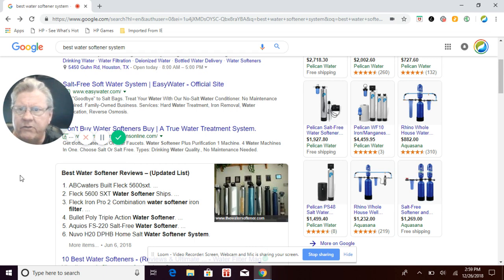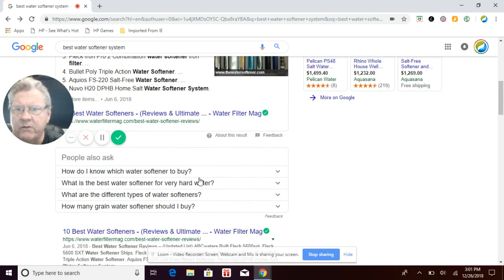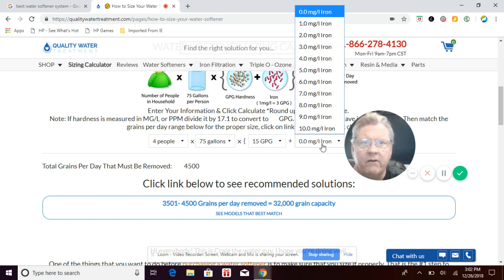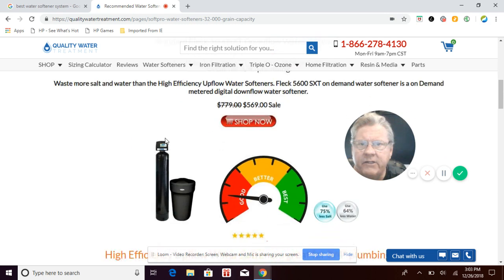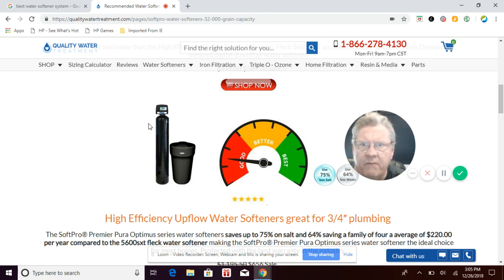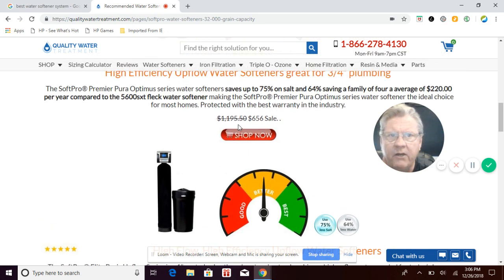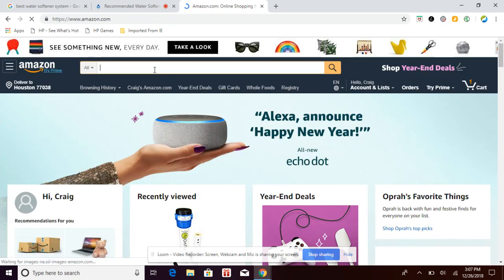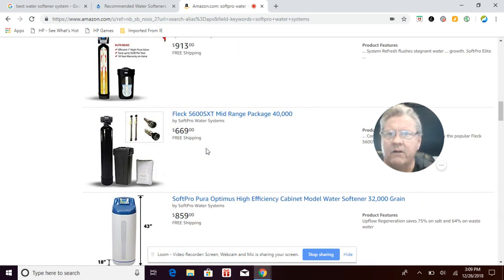Best Water Softener System - Watch BEFORE You Buy!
What you need to know before buying the best water softener system for your home...

Any prices, costs, data, or product information is deemed reliable at the time of recording but subject to change without notice.